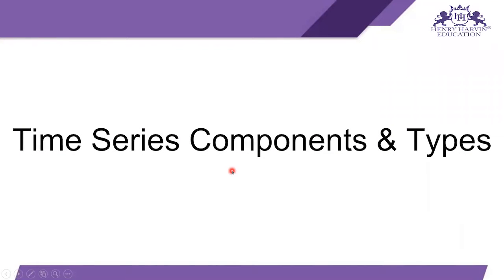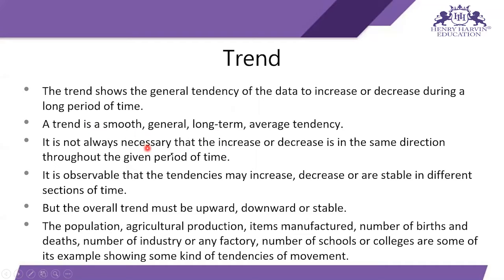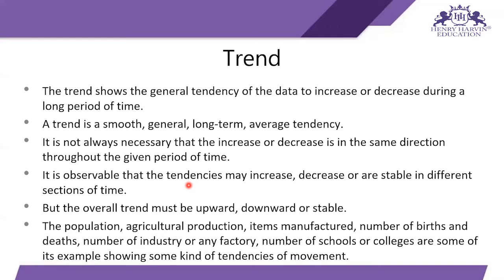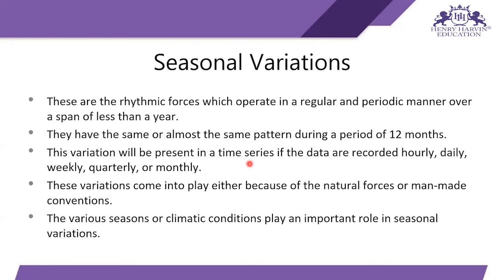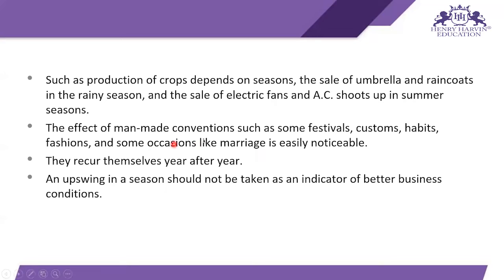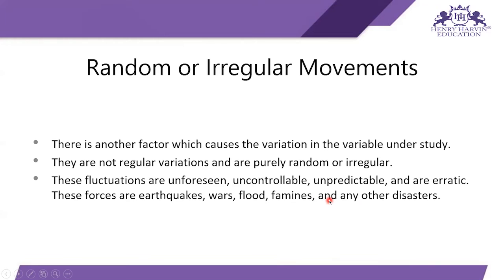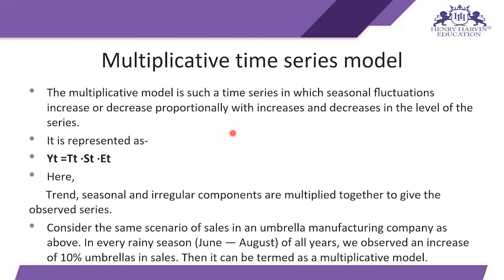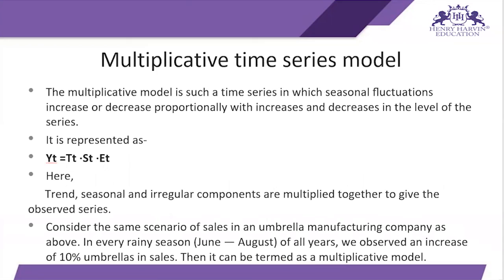Time Series | Components & Types | Business Analytics With Python Tutorials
This Henry Harvin video on “Time Series | Components & Types”   is a complete Time Series | Components & Types tutorial for beginners who want to learn Time Series | Components & Types. Data collected irregularly or only once are not time series. An observed time series can be decomposed into three components: the trend (long term direction), the seasonal (systematic, calendar-related movements), and the irregular (unsystematic, short term fluctuations). Across industries, organizations commonly use time-series data, which means any information collected over a regular interval of time, in their operations.

𝐀𝐛𝐨𝐮𝐭 𝐭𝐡𝐞 𝐂𝐨𝐮𝐫𝐬𝐞:

Trusted by Leading Corporates such as Abbott Pharma, Avon Cosmetics, Host books, NTPC, SAB Miller, Apollo Tyres, Deloitte, Fidelity Investments & More. And 12+ IIM's including IIM Ahmedabad, IIM Bangalore & IIM Calcutta, and 7+ IIT's including IIT Bombay & IIT Delhi.

Key Features:

✅  Recognized Certification
✅  Integrated Curriculum